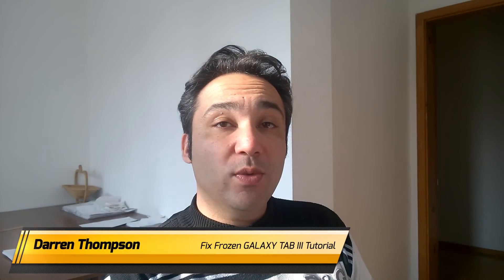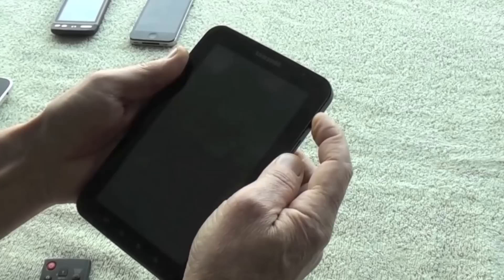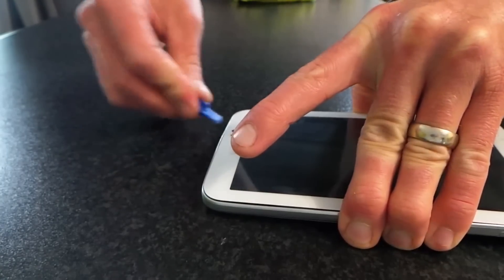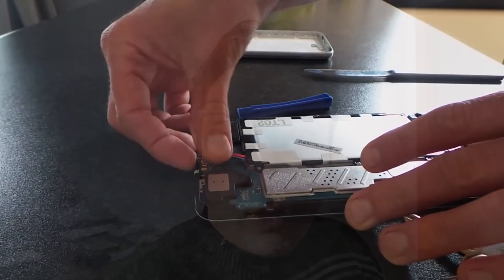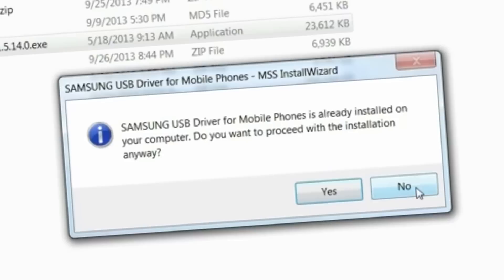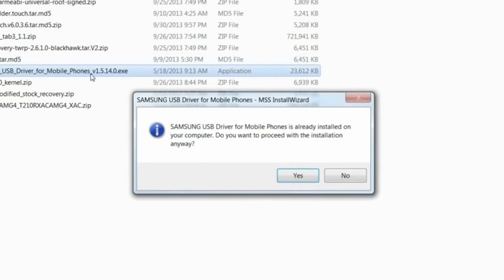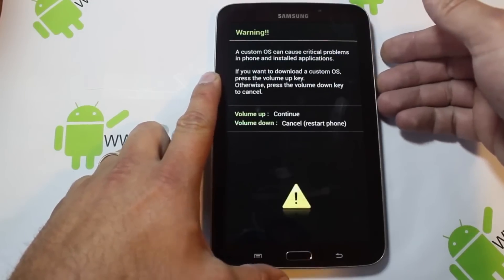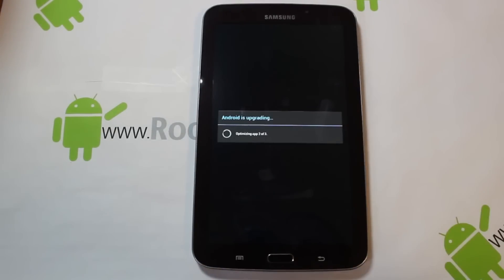Galaxy Tab 3 III Freeze / Frozen Battery Issue Fix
I was asked to take a look at a Galaxy Tab III / Tab 3 that kept freezing on the Samsung Logo; apparently this is an issue to do with the firmware and is relating to the battery charging unit not functioning properly after the battery has charged below a certain point.

This video is not sponsored, but there may be some affiliate links and by clicking them I may receive a commission from the reseller at no additional cost to yourself and I thank you for supporting my channel. Your home may be at risk if you do not keep up with the repayments of your mortgage.